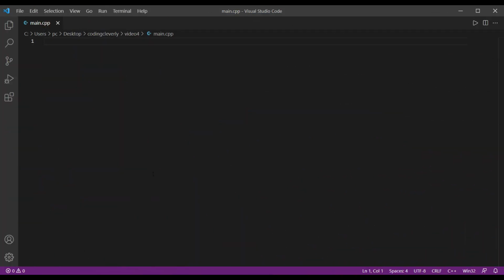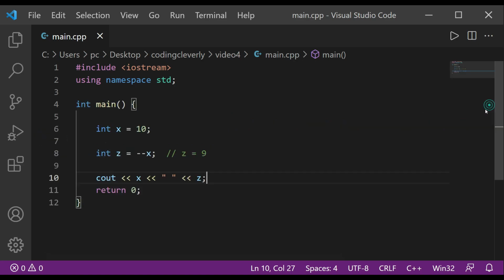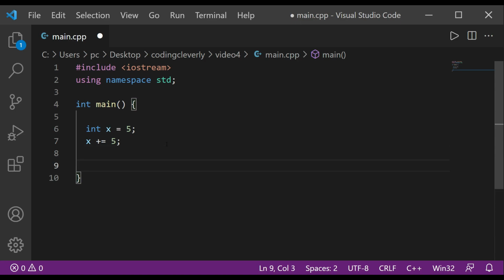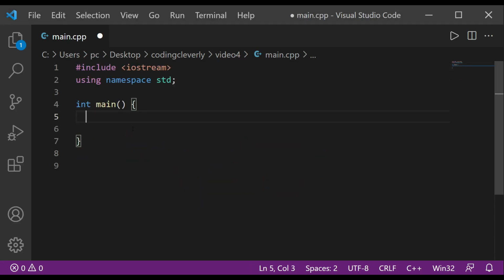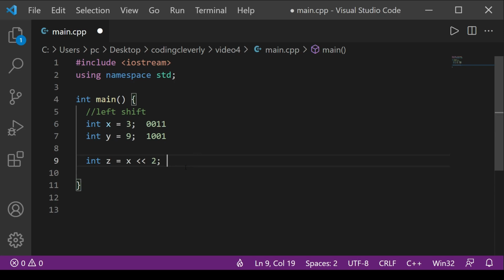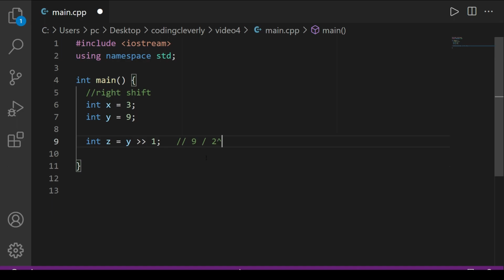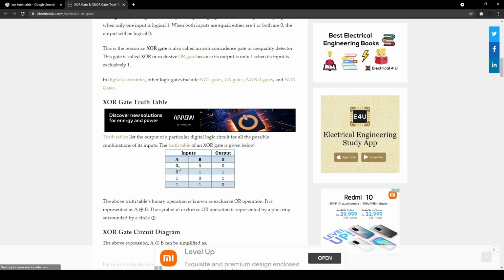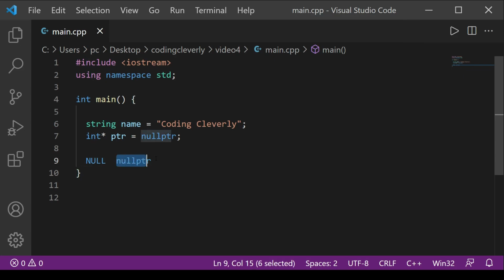5 Must Know Programming Concepts That Almost Nobody Knows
Let's uncover some of the most important concepts in programming.  This video will explain 5 of them.

🚩Chapters:
0:00​ Pre vs. Postfix
5:10 Compound Assignment Operators
6:56 Left and Right Shift Operators
16:23 Bitwise AND (&), OR (|), XOR (^) and NOT (~) in C++
19:24 Null Pointer

That would really mean a lot for me and this channel. Keep supporting Coding Cleverly!